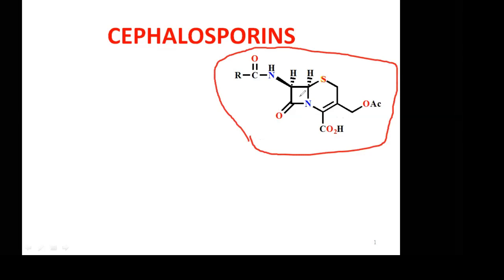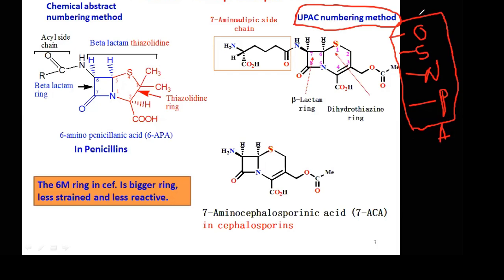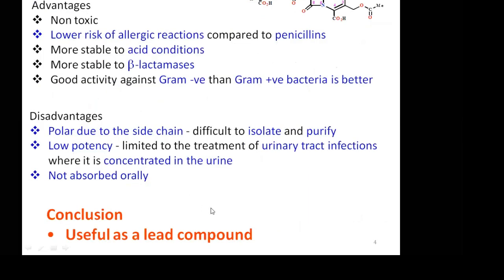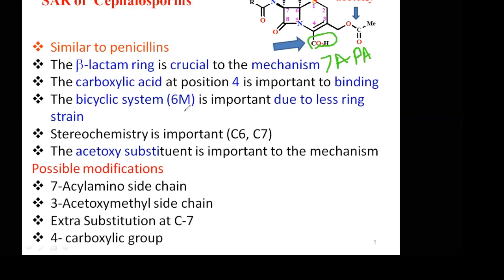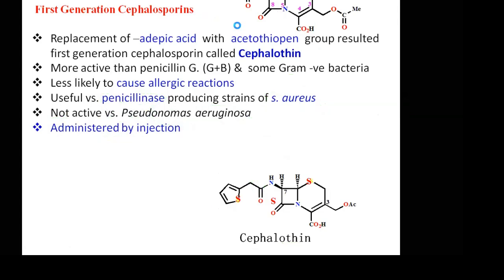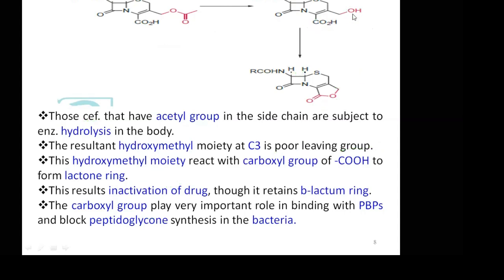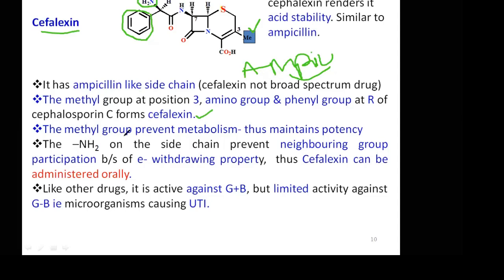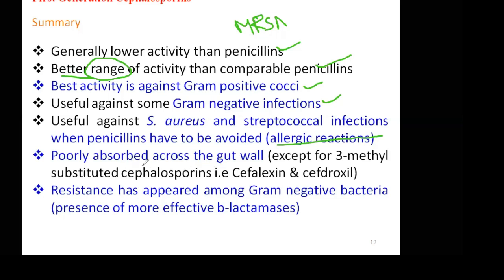Medicinal Chemistry of Cephalosporin Introduction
Introduction
SAR of 1 generation drugs